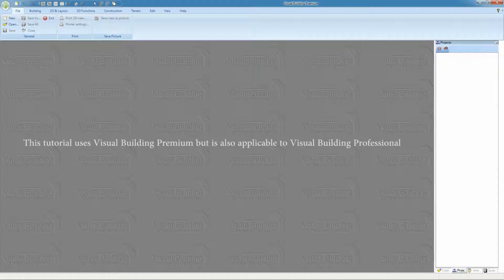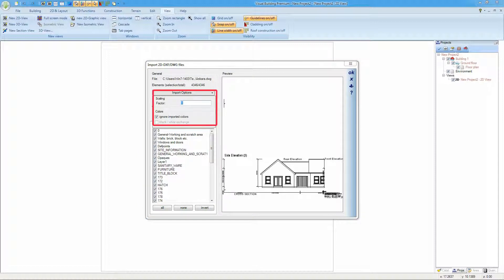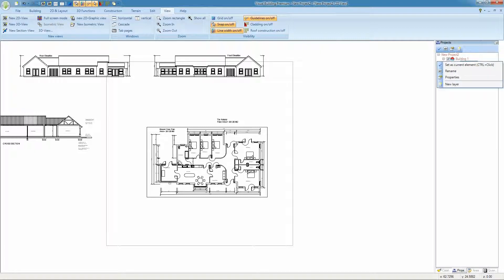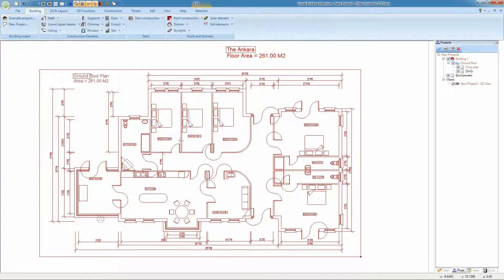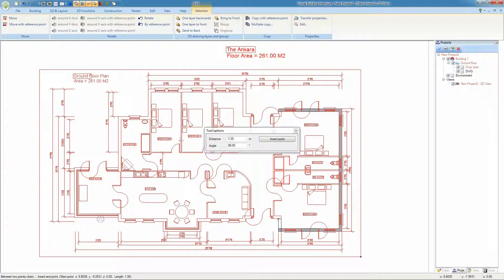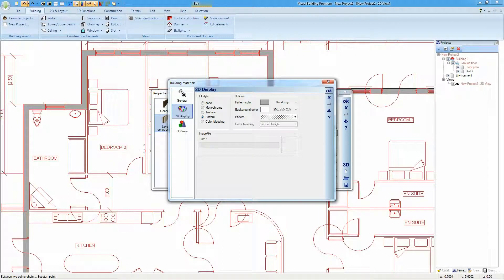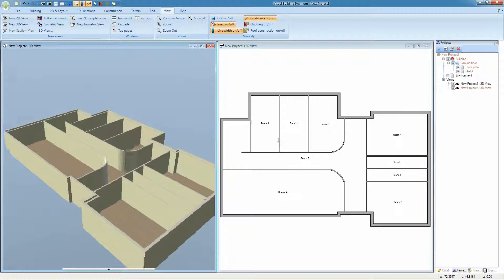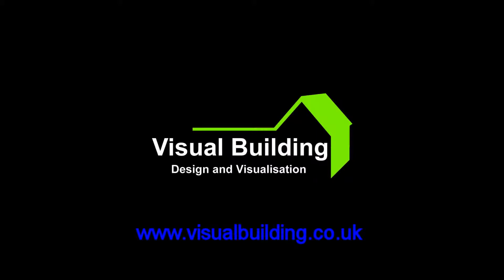Visual Building Tutorial - Import DWG/DXF Files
This tutorial for Visual Building

This tutorial video demonstrates how to import a DWG file into Visual Building and create a 3D model from it.

This video is applicable to:  Visual Building Professional, Visual Building Premium and Visual Building Solar Designer.